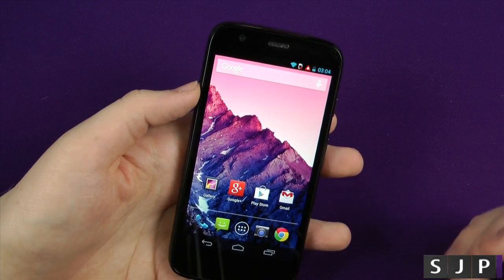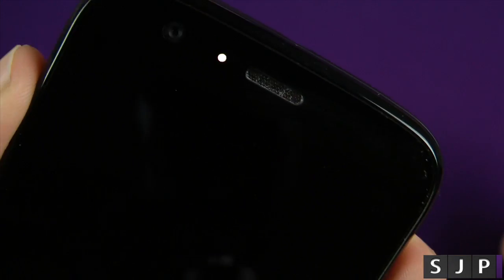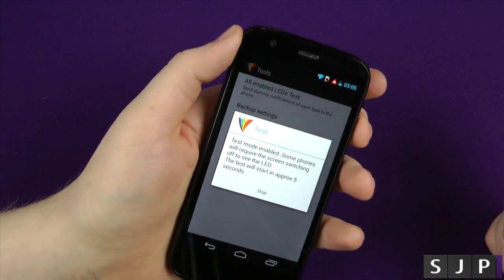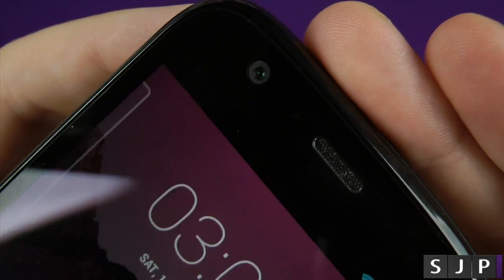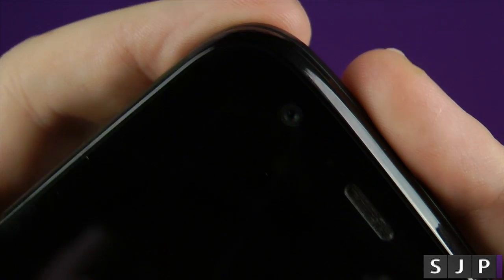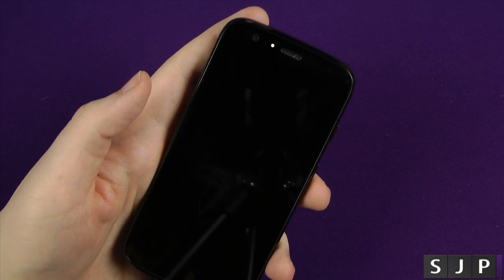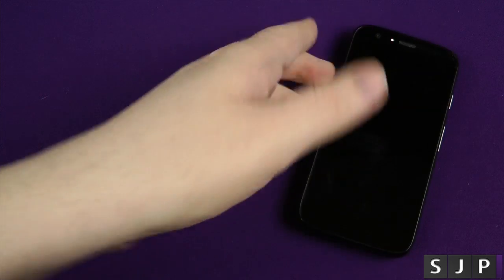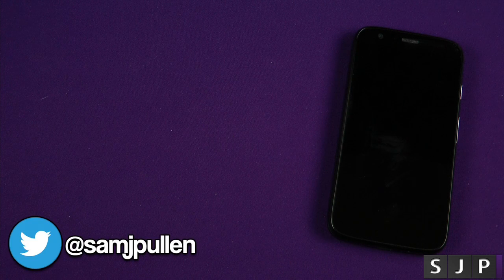Motorola Moto G LED Notification Demo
So does the Motorola Moto G have a Notification LED ? YES but multi coloured, check out in my video

Moto G Free Space ?

Pick up the Moto G below :D (it helps my channel)